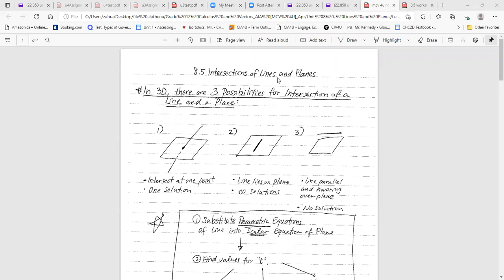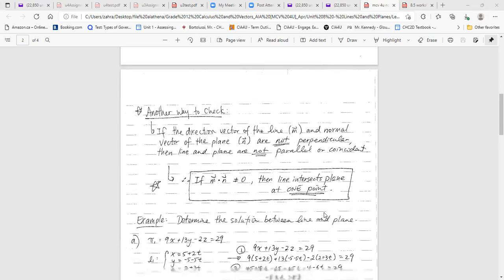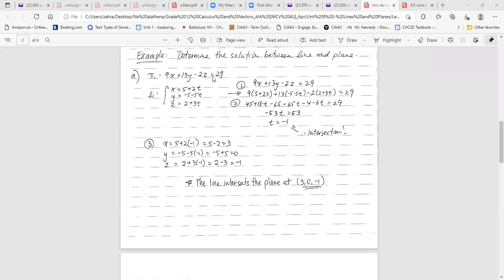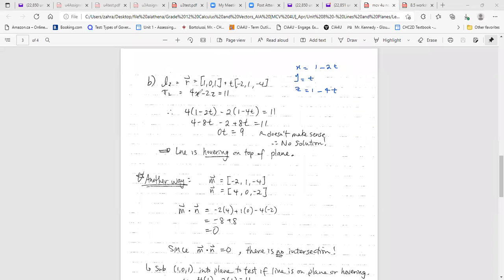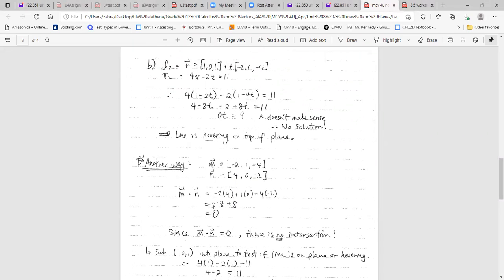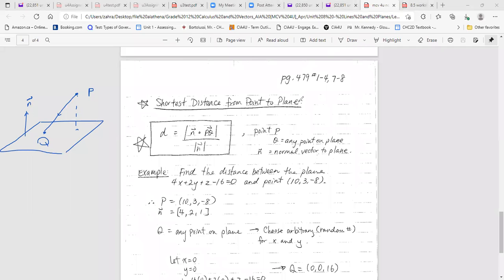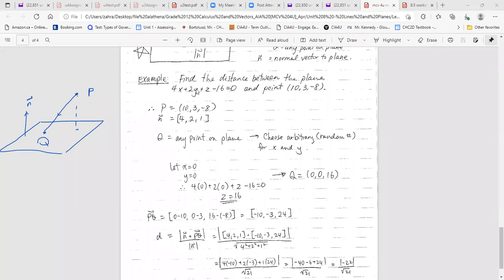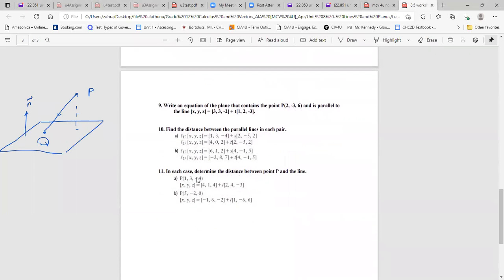8 5 Intersection of Line and Plane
Intersection of Line and Plane